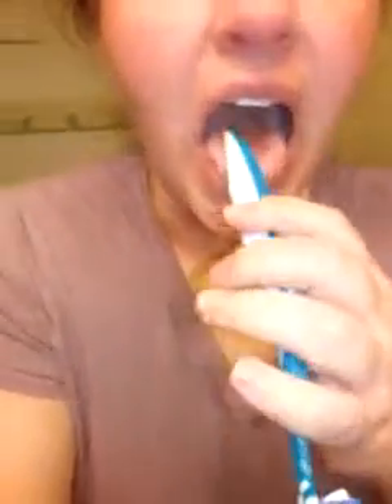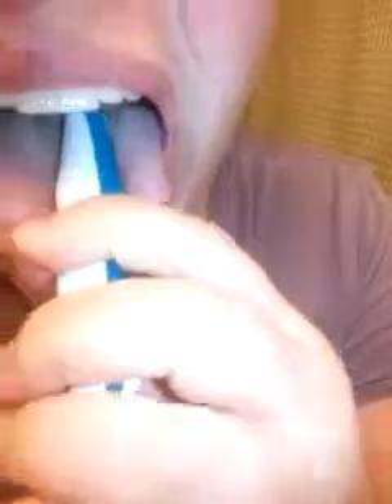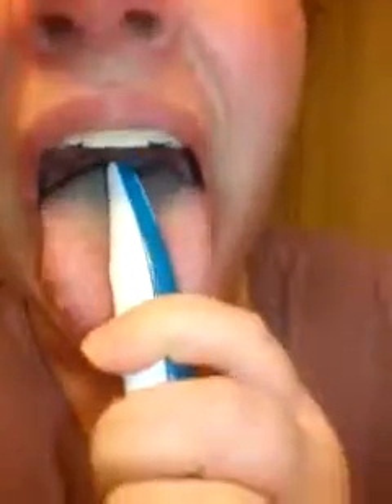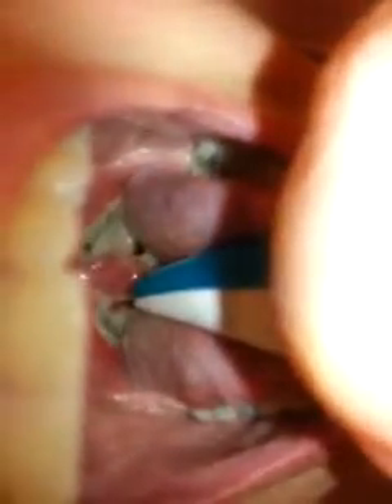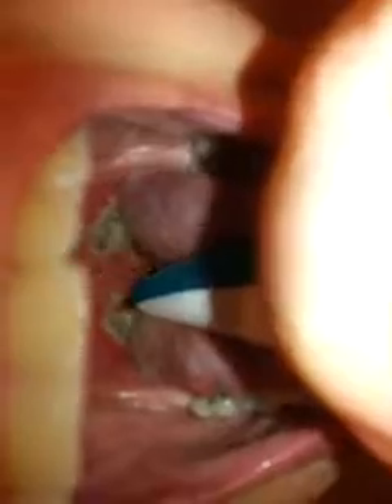2nd day of tonsillectomy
Tonsillectomy 1/15/14.